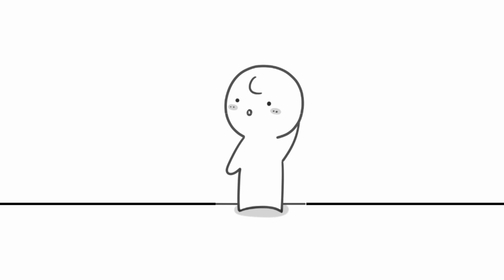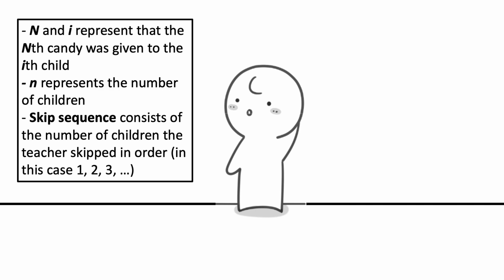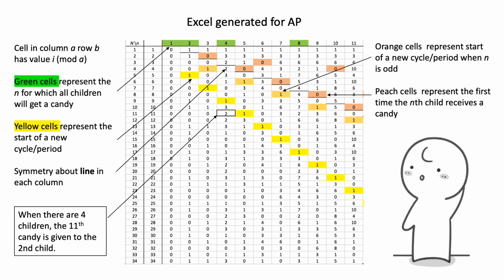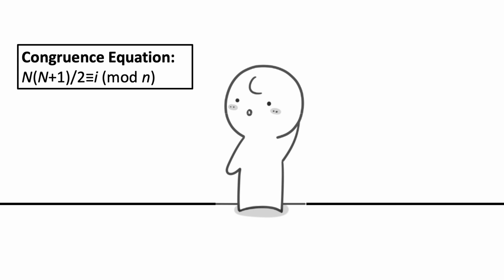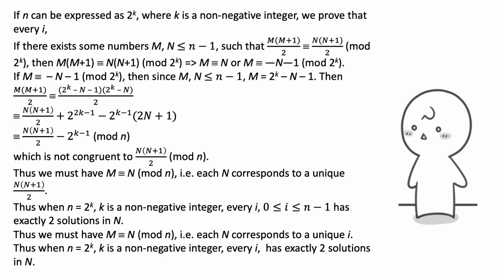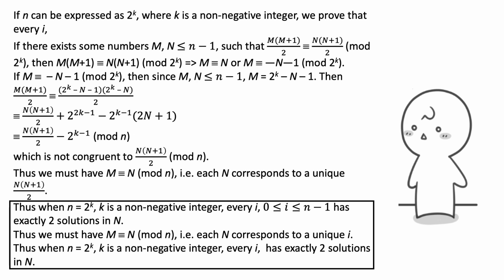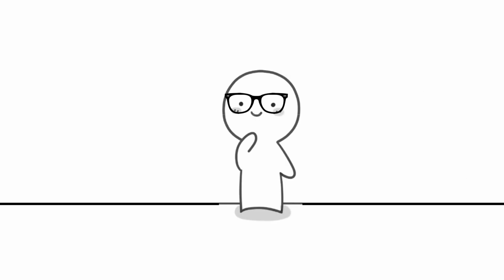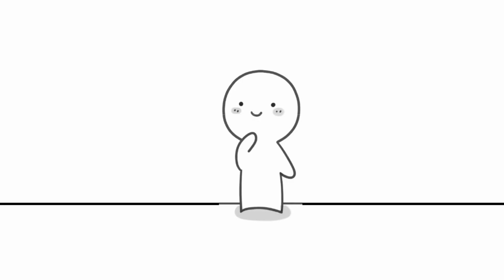[JMA002] A Number Theoretic Distribution Problem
The art of candy distribution and just how complicated it can be.
This video was made for the Junior Science category in the Singapore Science and Engineering Fair. If you enjoyed the video please like it :D. Sorry for the bad voice quality and thank you!